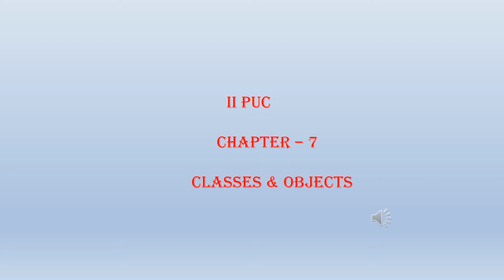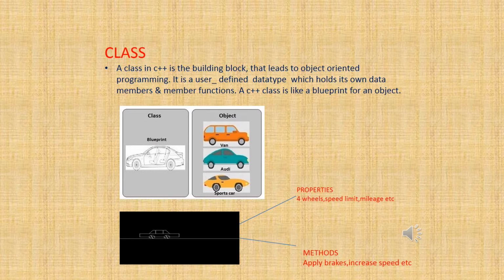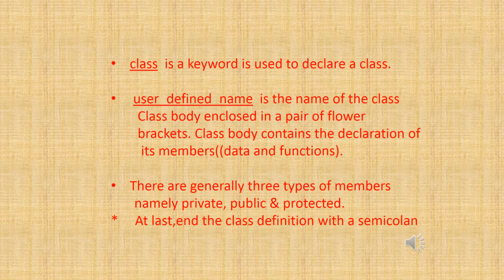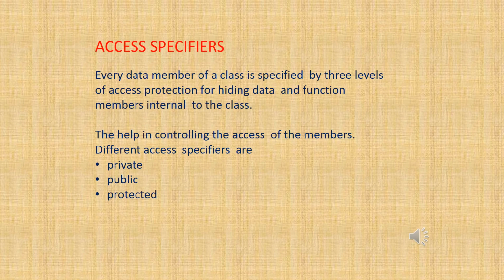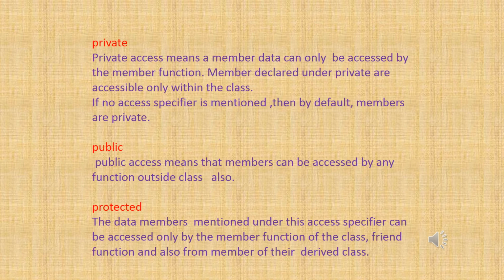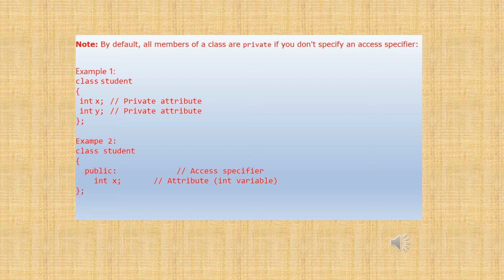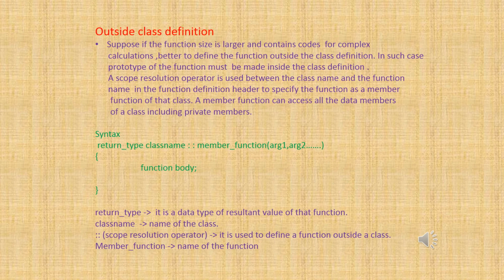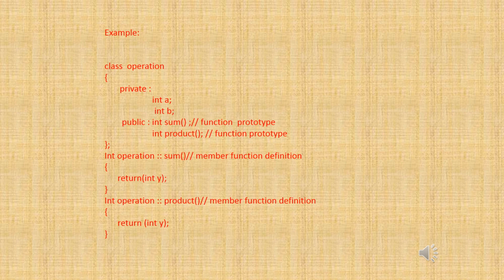Vivekananda Pu college for women | Computer science | classes & objects Part- I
By Smt Sanjana, lecturer, AN416